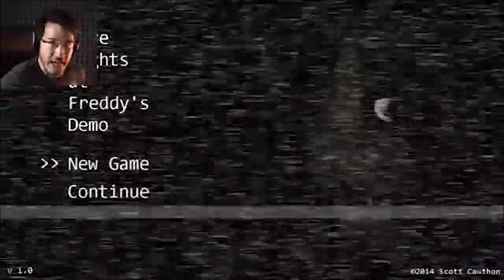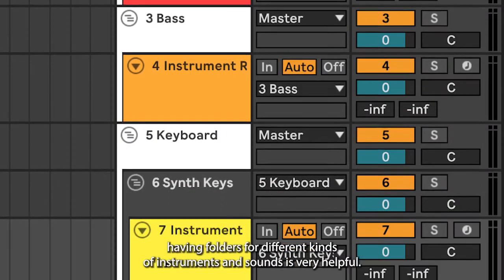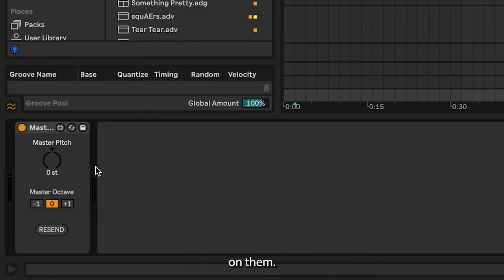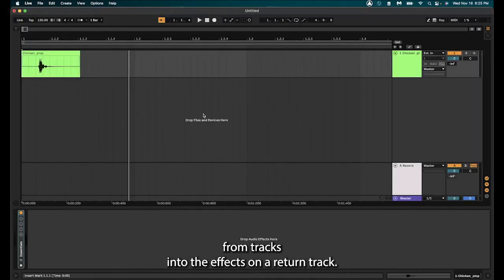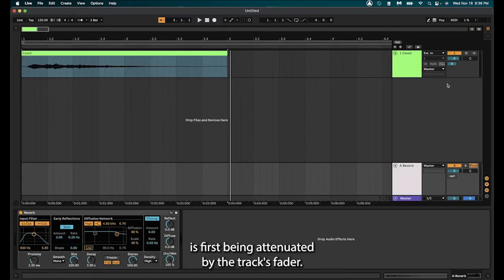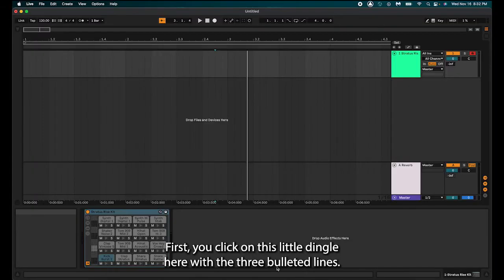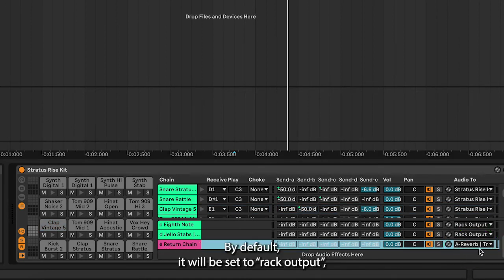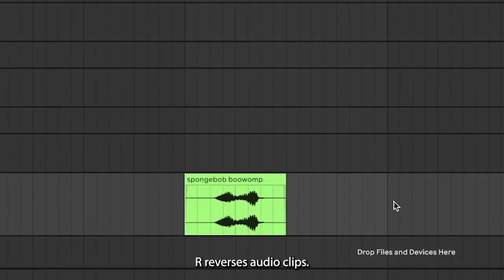top 5 workflow tips (epic)